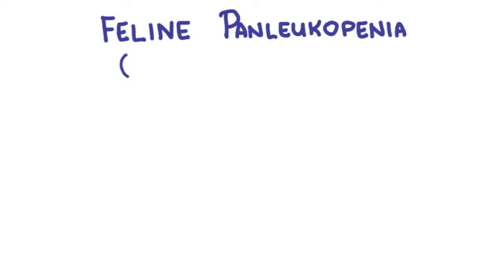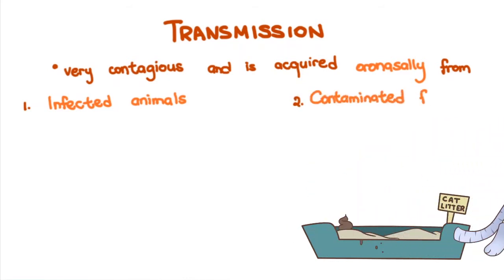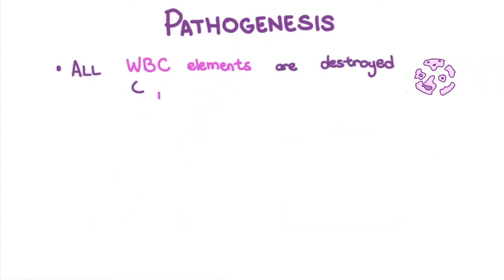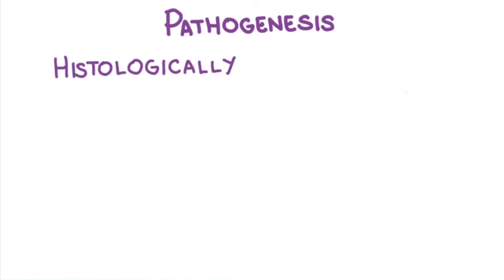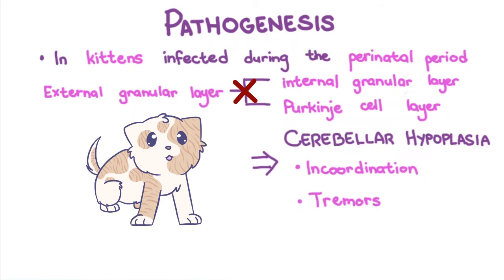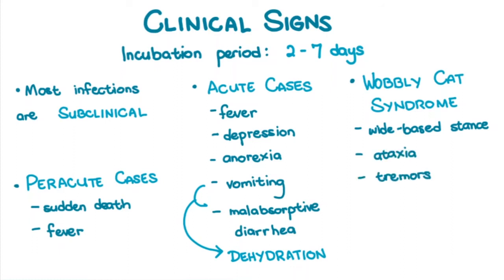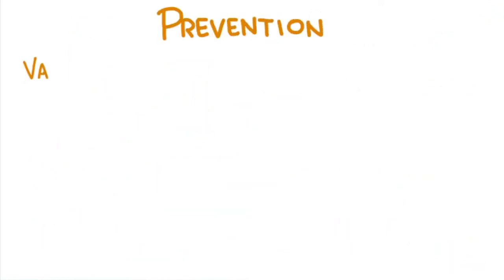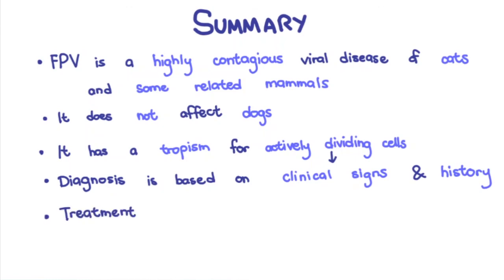Feline Panleukopenia - causes, pathology, clinical signs, diagnosis, treatment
Feline panleukopenia is a highly contagious viral disease of cats and some related mammals. It does not affect dogs. FPV, like most parvoviruses, has a tropism for actively dividing cells. Clinical signs include fever, depression, anorexia, vomiting, diarrhea. In kittens infected during the perinatal period, the disease presents as wobbly cat syndrome. Diagnosis is often based on clinical signs and history. Treatment involves fluid therapy and supportive care.

    MacLachlan NJ, Dubovi EJ, Barthold SW, Swayne DE, Winton JR. 2017. Fenner's Veterinary Virology. 5th ed. London, UK: Academic Press.